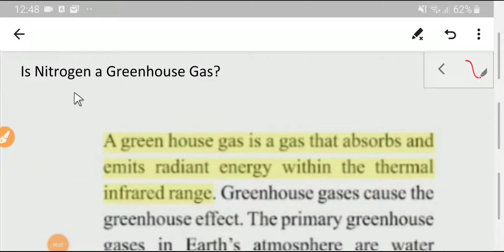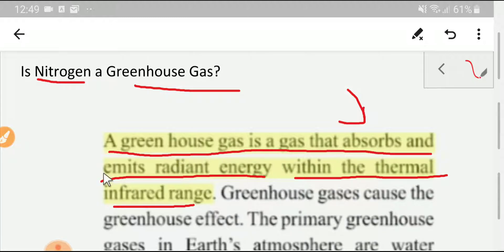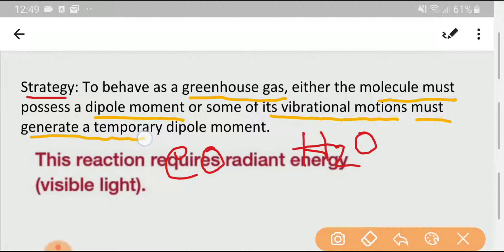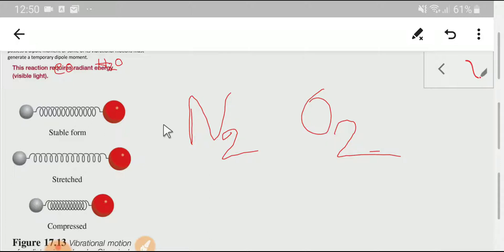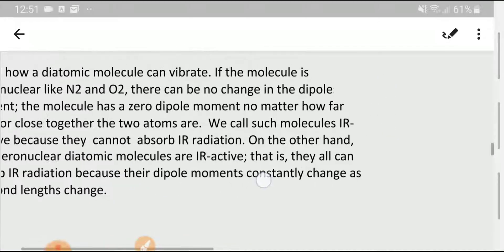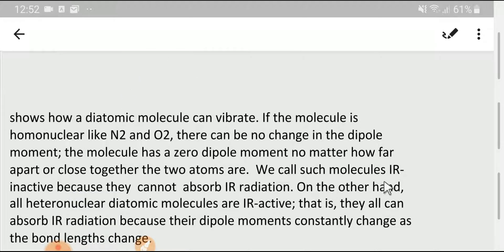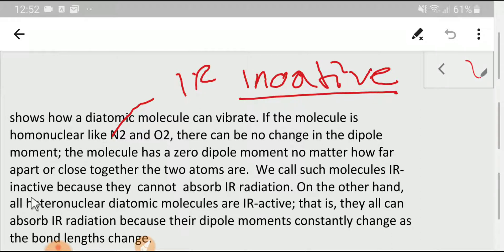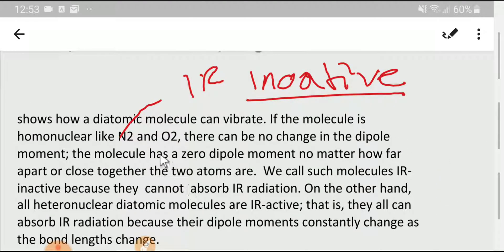Is N2 (Nitrogen) a Greenhouse Gas?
Is N2 (Nitrogen) a Greenhouse Gas?||is nitrogen a greenhouse gas